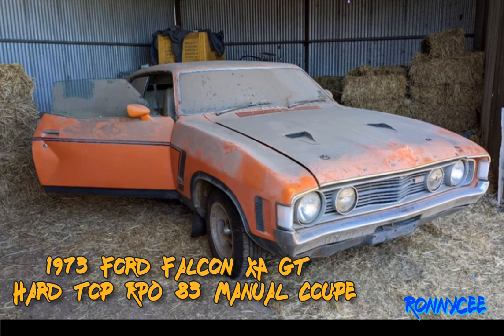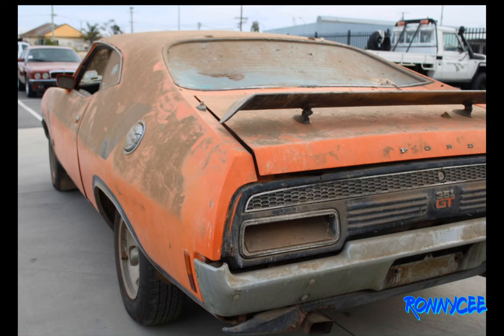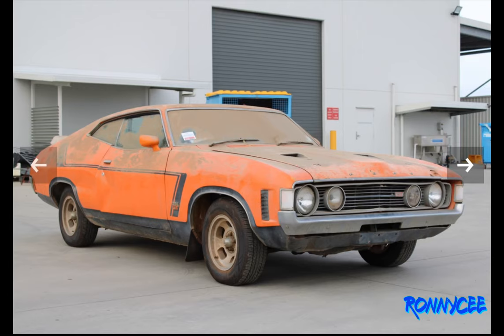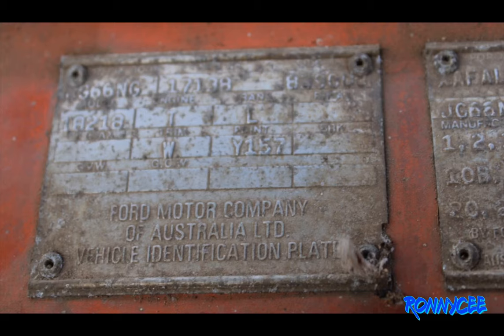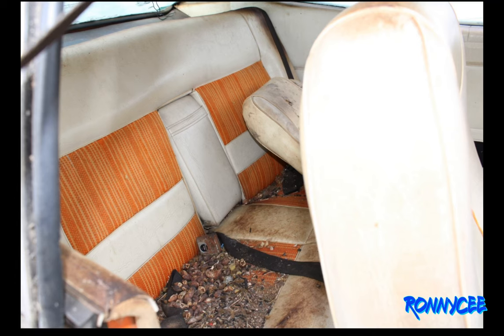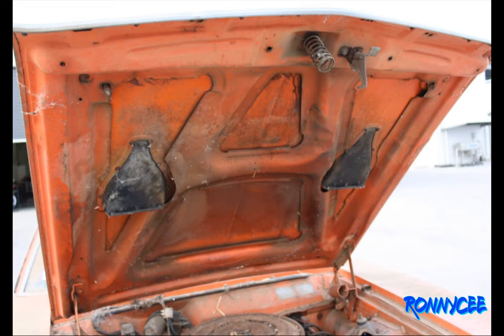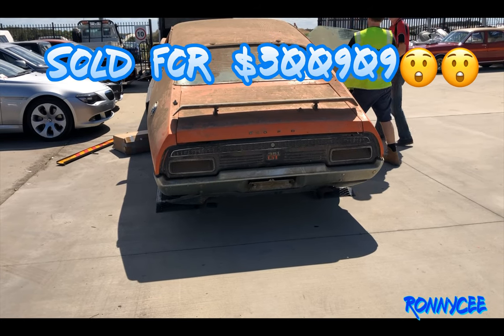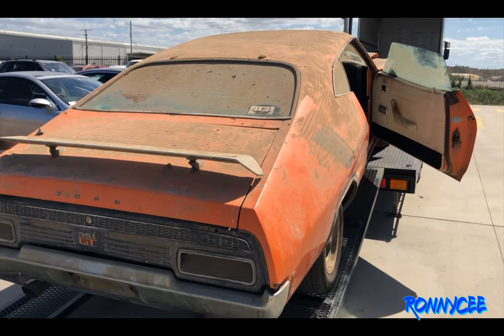Chicken coop Sold $300909 barn find 1973 Ford Falcon XA GT Hard Top RPO 83 I wanna know 1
Some information that I wanna know about barn find rare Ford Falcon XA GT RPO 83 Coupe has been unearthed – after being left to rot in a chicken coop for 32 years. I would love to share the information